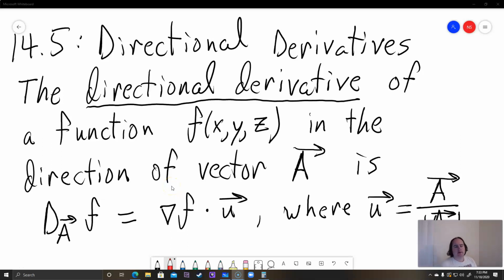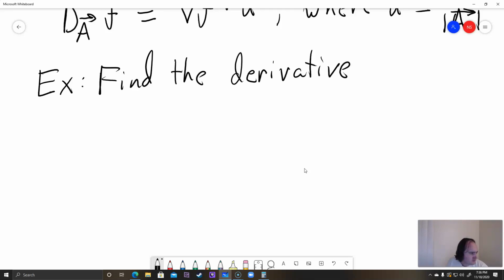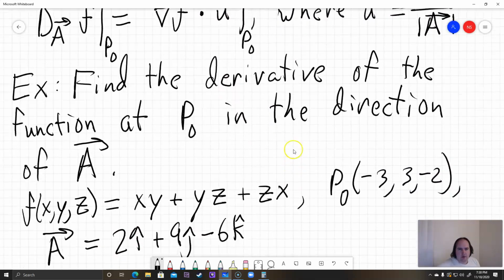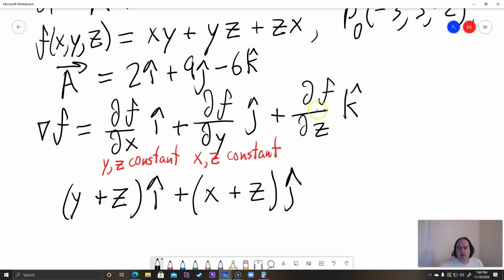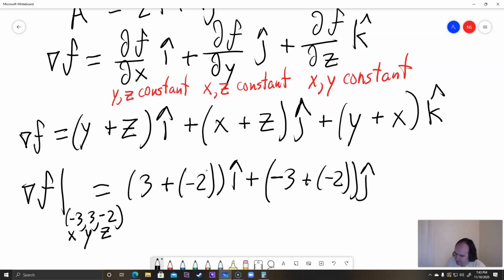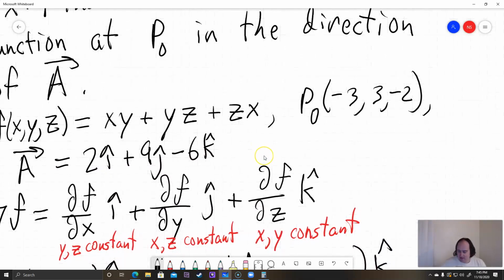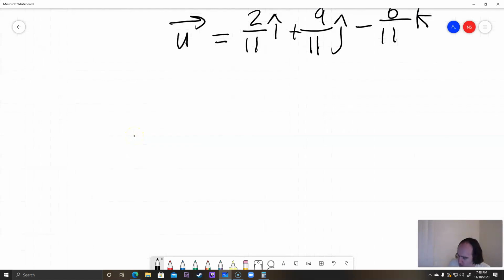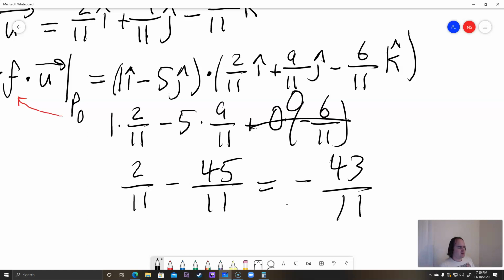Directional Derivatives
An introduction to Directional Derivatives with a detailed example.